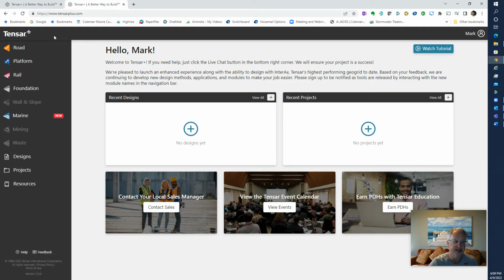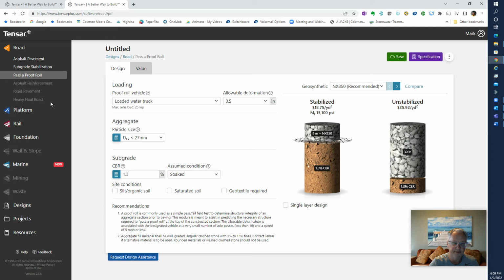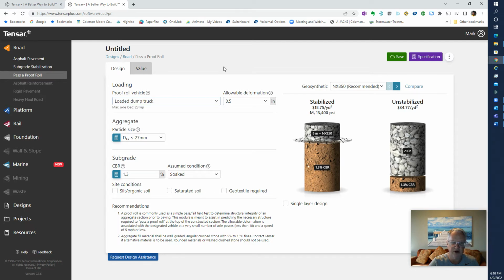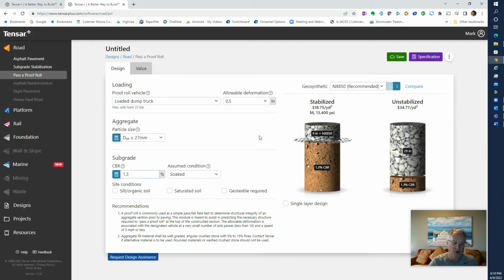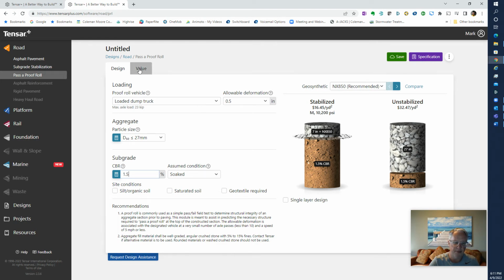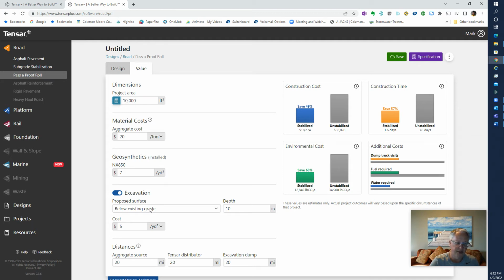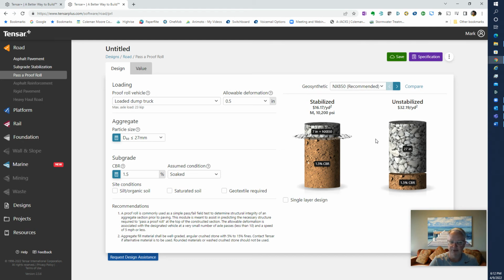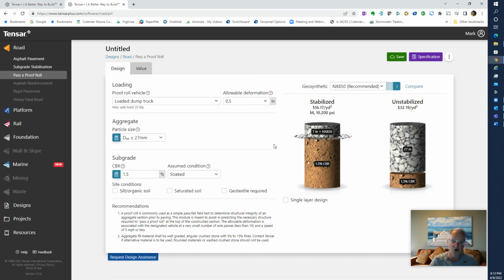Pass The Proof Roll on Tensar Plus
This is a quick video on how Tensar's Pass the Proof Roll module is used.